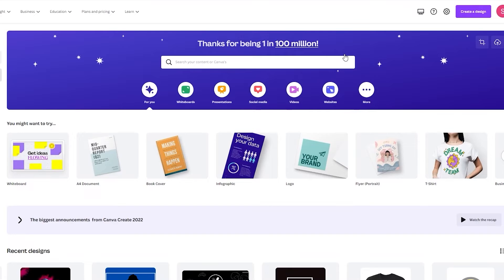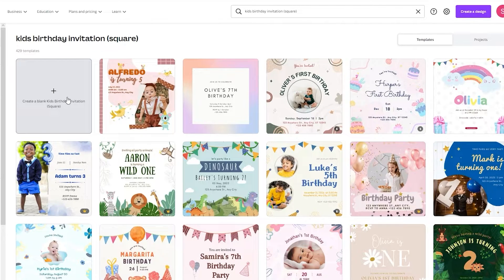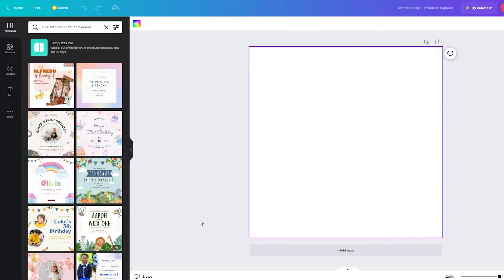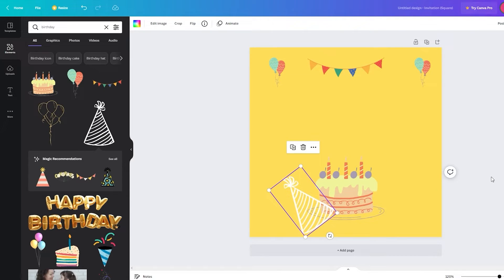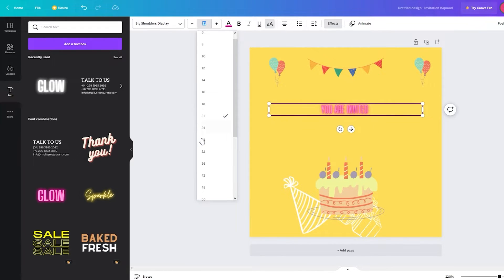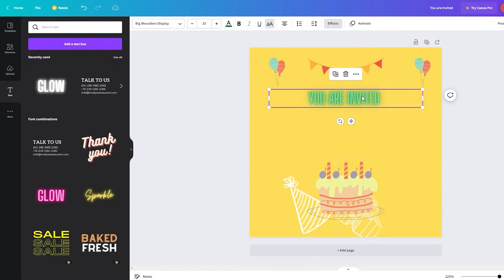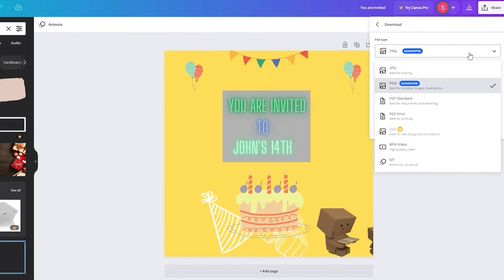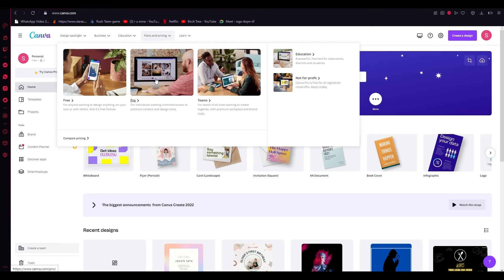Make A Birthday Invitation In Canva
Learn how to make a birthday invitation in Canva!